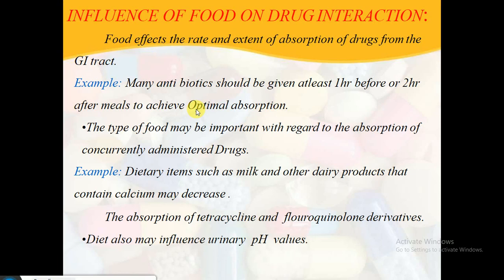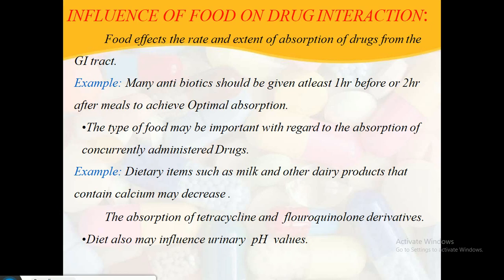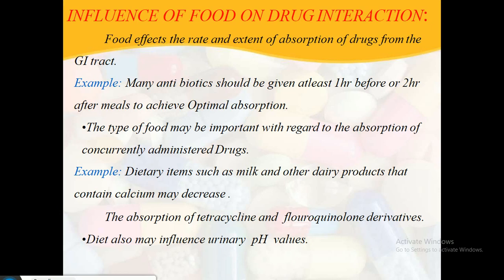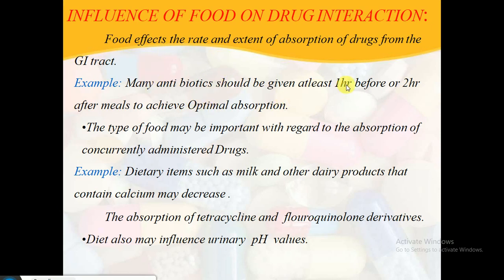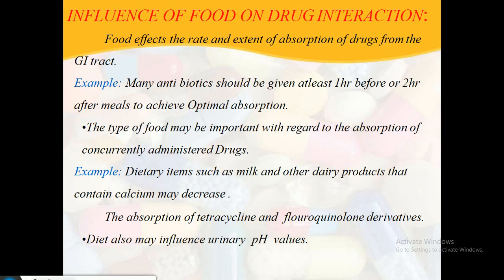Drug interaction in Pharmacology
Drug Drug interaction, Drug food interaction, Alteration in pharmacological activity of drug